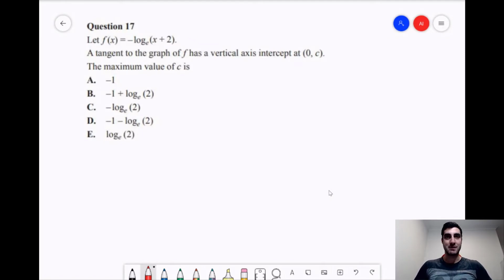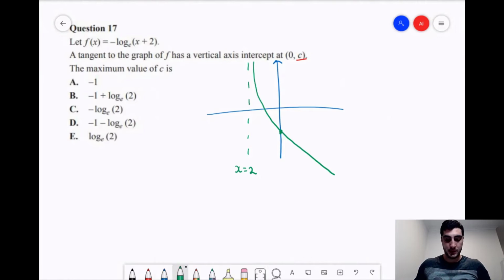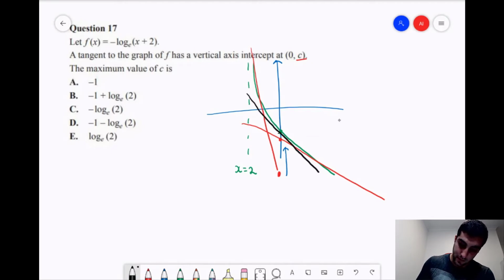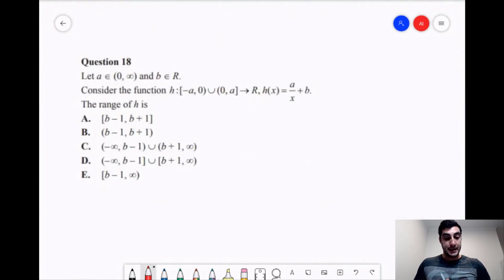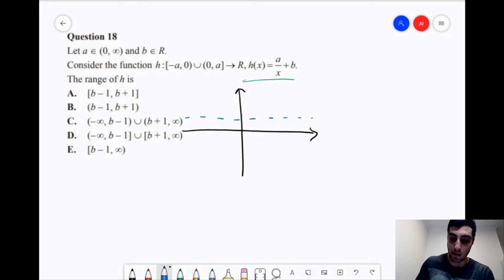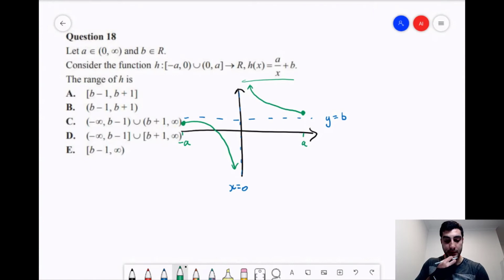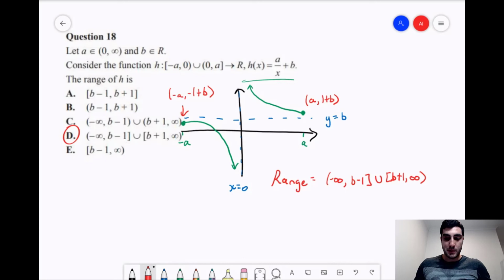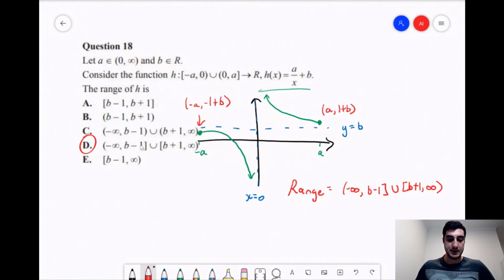2020 VCAA Maths Methods Exam 2 - Question 17 & Question 18 (MCQs)